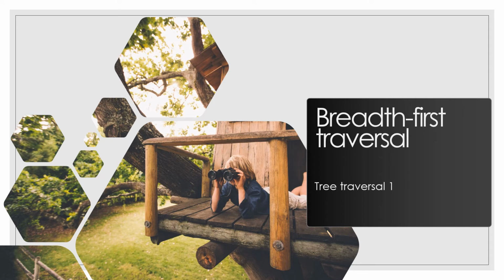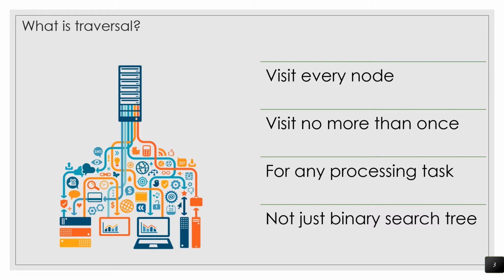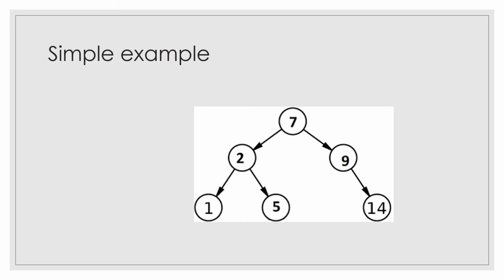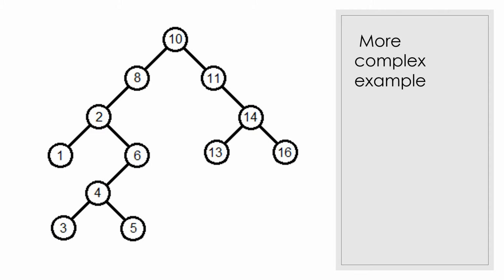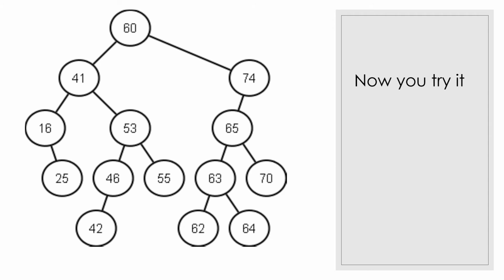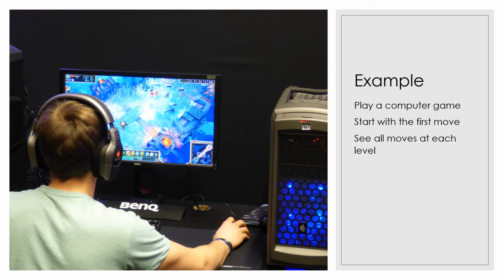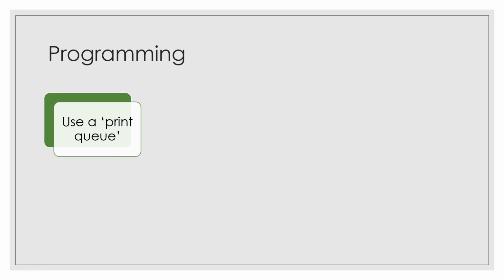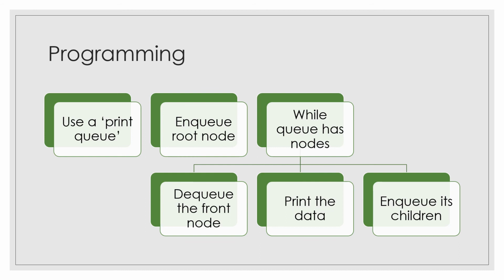25 1 breadth first traversal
In this video you will learn about what Tree Traversal is. The lesson focuses on one type of tree traversal - Breadth First Traversal.